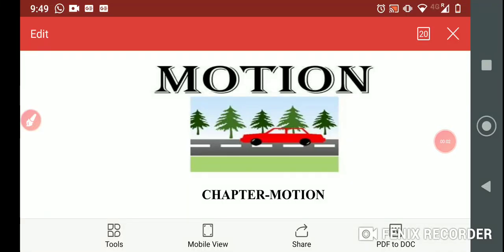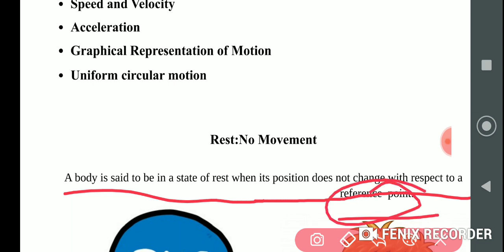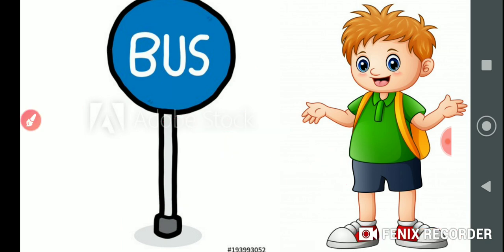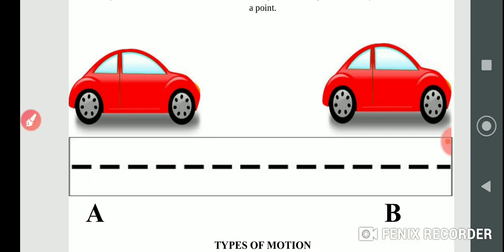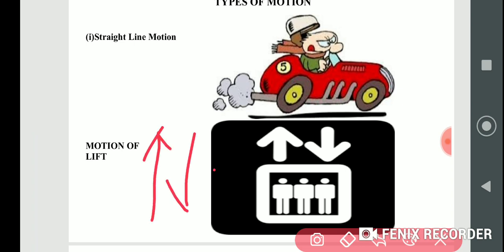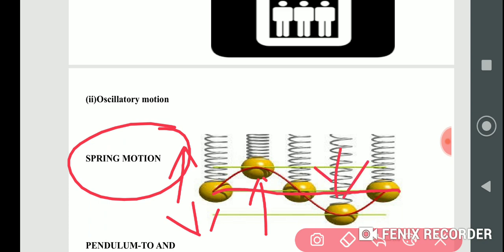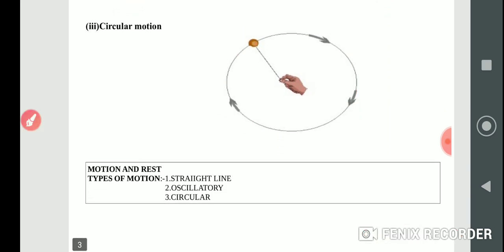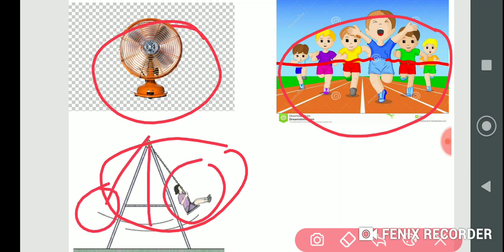Class 9 physics#motion#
Hello friends please watch this vedio